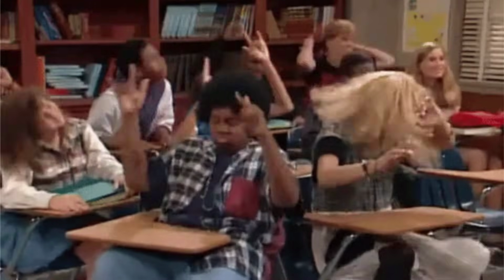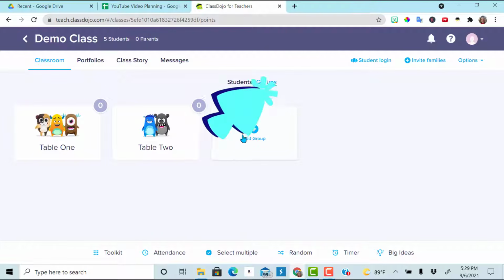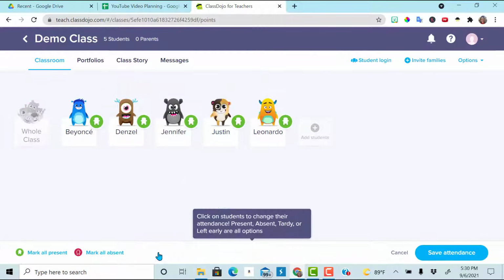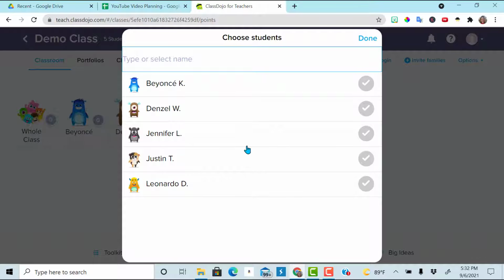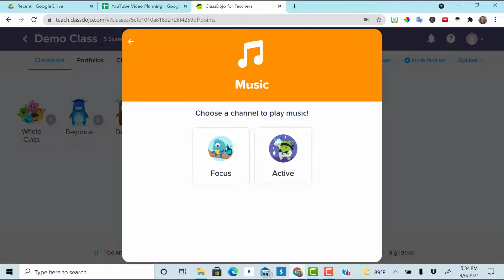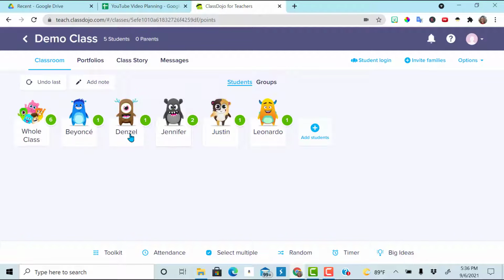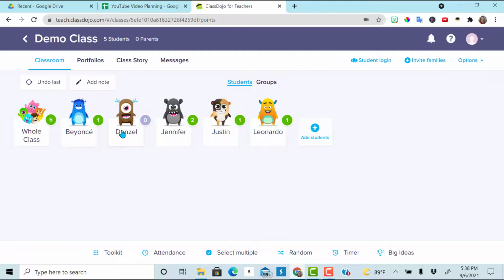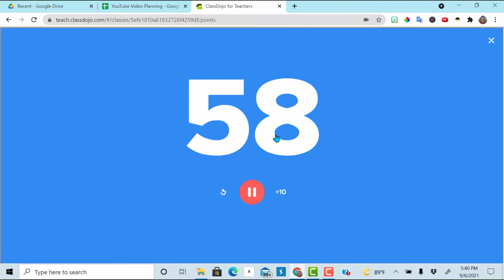The Best FREE Classroom Management Tool | ClassDojo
* In this video, I share with you the Best FREE Classroom Management Tool. This video is a complete Class Dojo Tutorial for Teachers. Teachers will learn how to use Class Dojo to help with Classroom Management,
class grouping, and rewarding positive behavior in the classroom. You will also see how Class Dojo is used in a High School Classroom to help manage on-task behavior and time.
✅Other Video Links:����
��Watch this video next:
The Best FREE Classroom Management Tool | class dojo | Best Classroom Management Apps | MrsPTarleton
SHARE these videos with family and friends so they can enjoy them too!